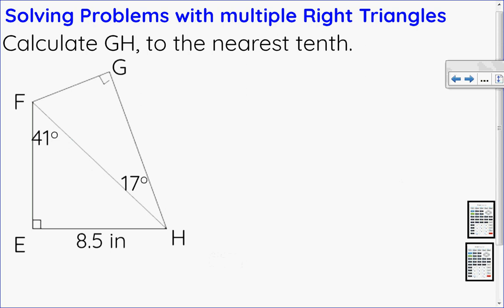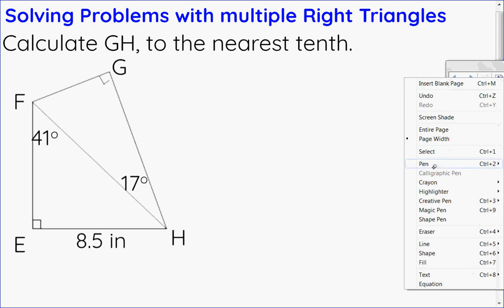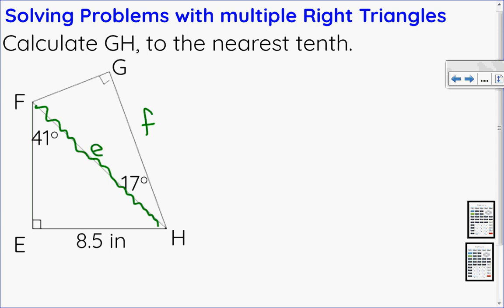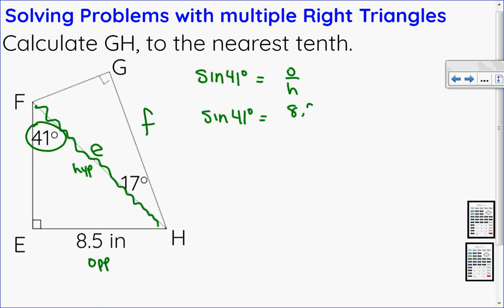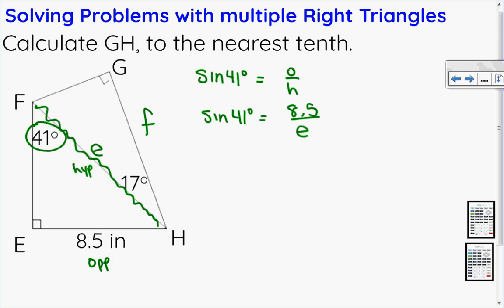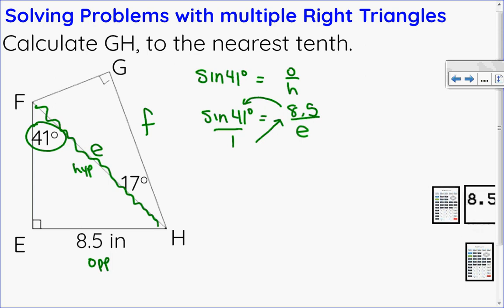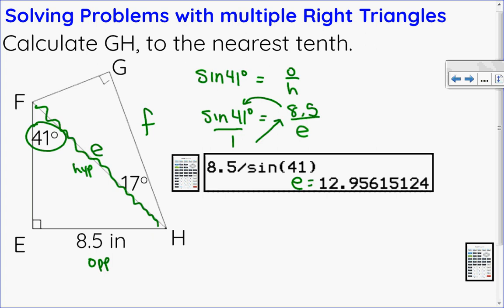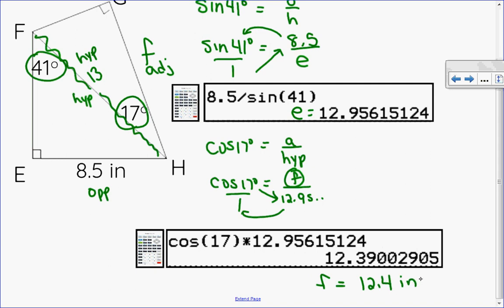Multiple Triangles Question 1